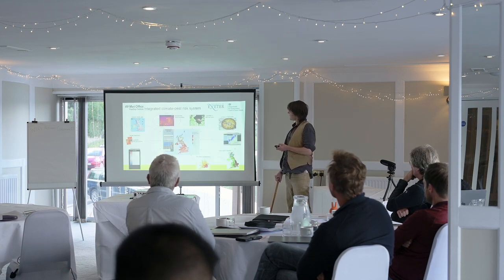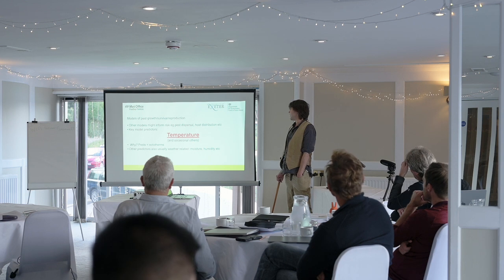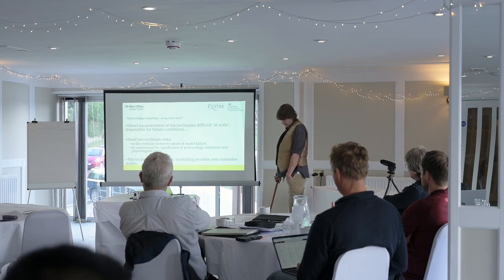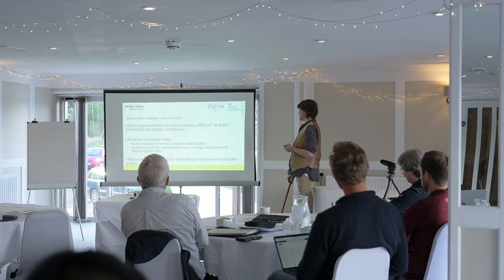Jonathan Mosedale: Pest Risk and the Right Kind of Weather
Research Fellow, Jonathan talks about how models of pest response to temperature are integral to pest risk assessment and management, helping to inform surveillance and control measures and how his work fits in to the ADD-TREES decision support tool.